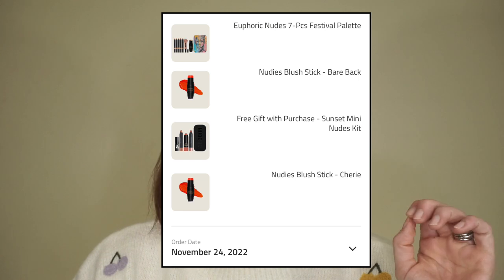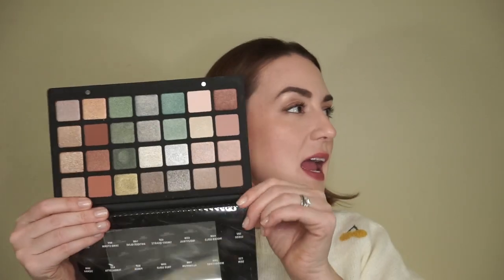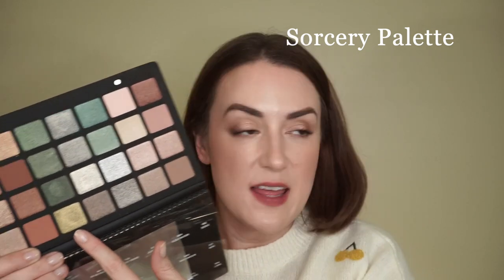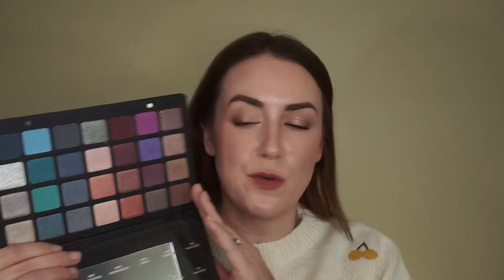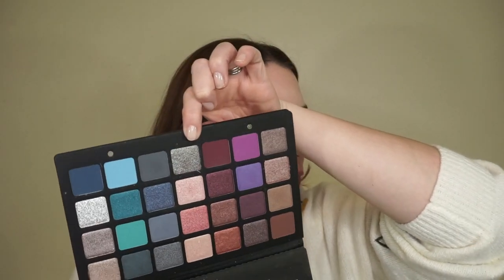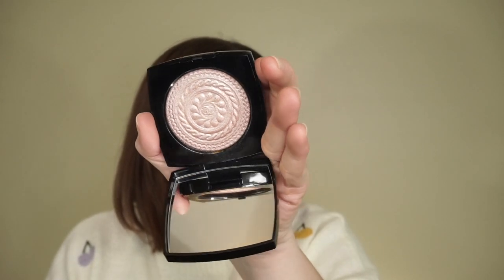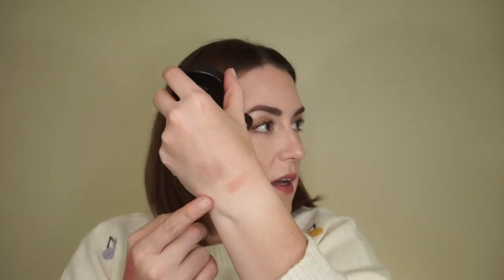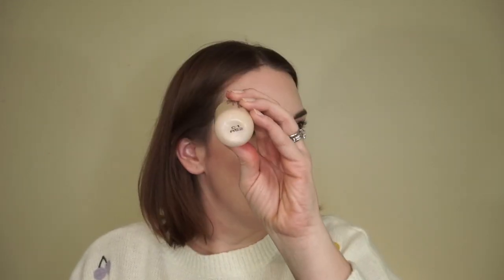THE LAST MAKEUP HAUL OF 2022// before I go on my low buy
This is everything I bought during Black Friday. I am done shopping for the year, and I start my low buy in January. (There will be a video on that soon).

Natasha Denona Palettes